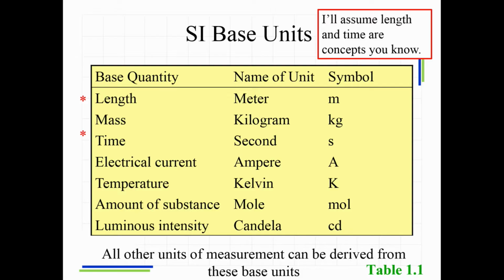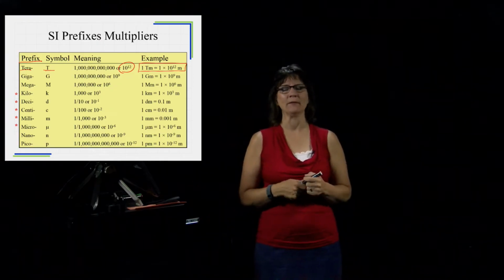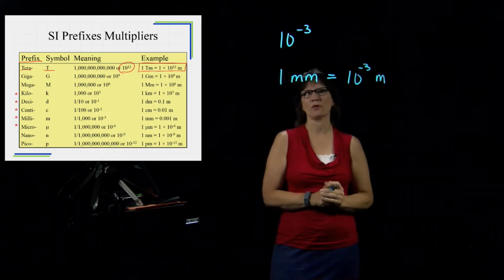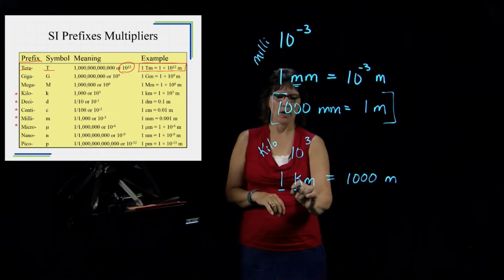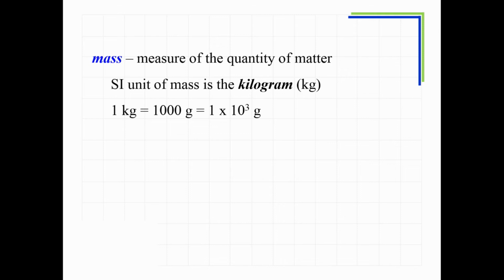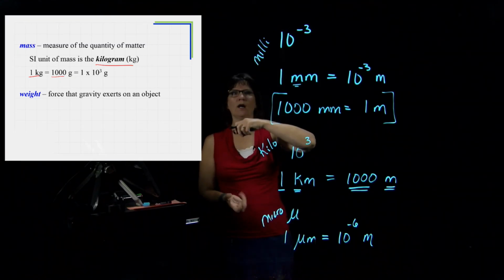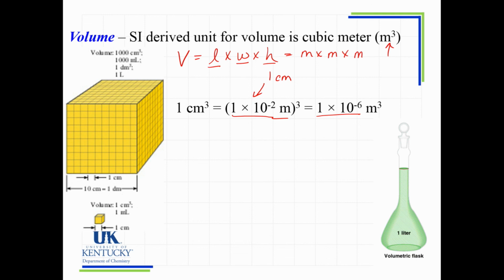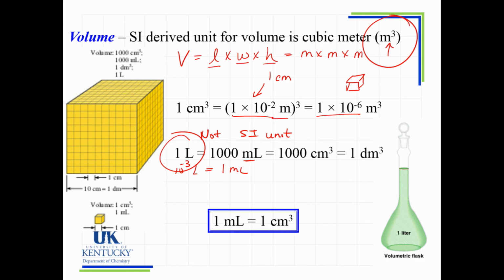01_04 Units of Measure SI Units Prefixes Mass Weight and Volume